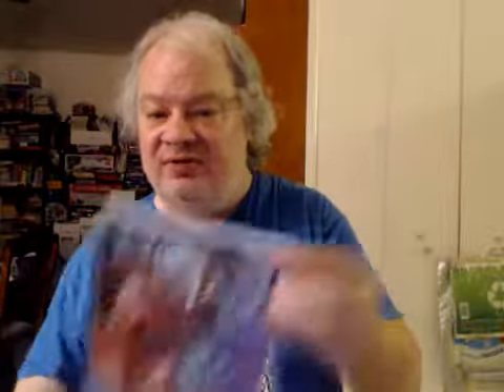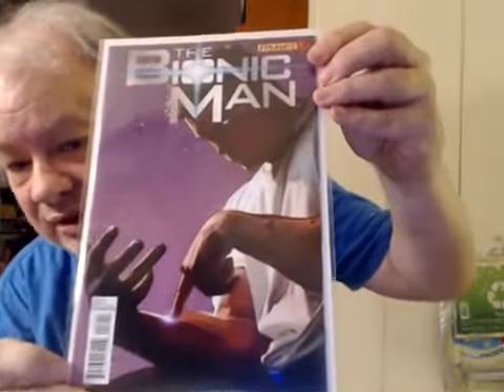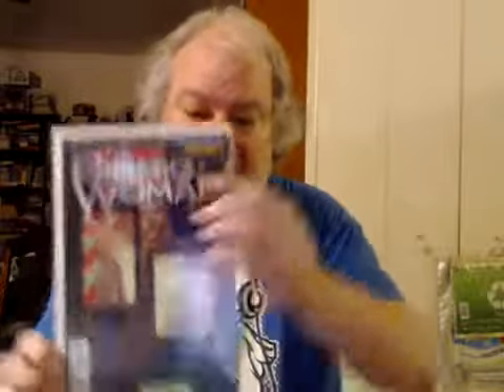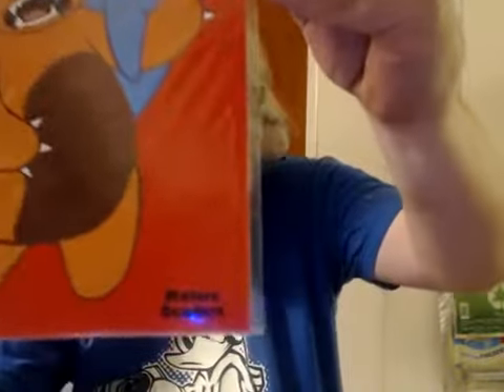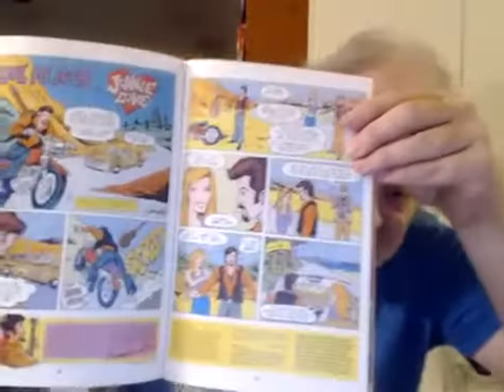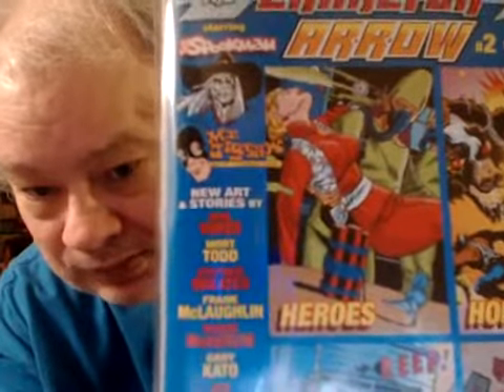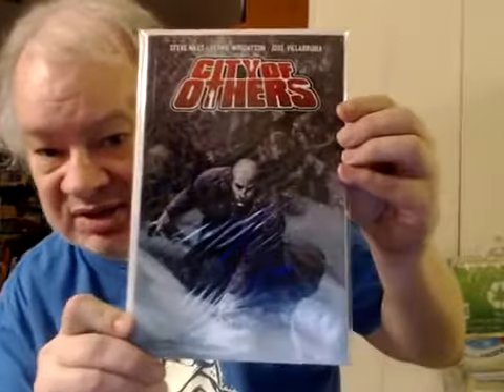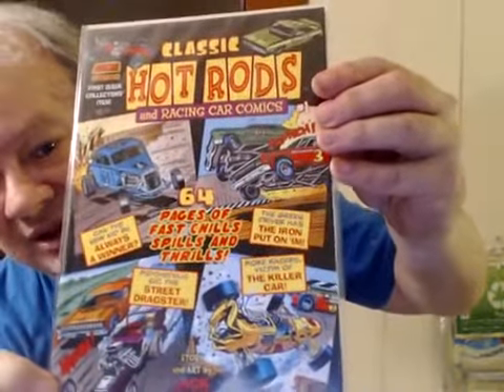Comic Book Adds 2017 #3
Includes, in addition to mainstream comics, some underground adult comics and some print-on-demand comics. And hey . NEW CHARLTON!

Radio Comix, Dark Horse, Bongo Comics, Dynamite.

This is my first and recent CGC Haul from a Stan Lee signing from Memorial Day weekend 2017!! The Comic Book convention was AWESOME and finding Comics at a really good deal is always good!!.

 - Iron Man 3 - Official Trailer vels Iron Man 3 pits brash-but-brilliant industrialist Tony Stark/Iron Man against an enemy whose reach knows no bounds. When Stark.